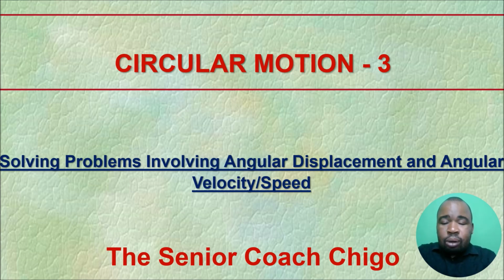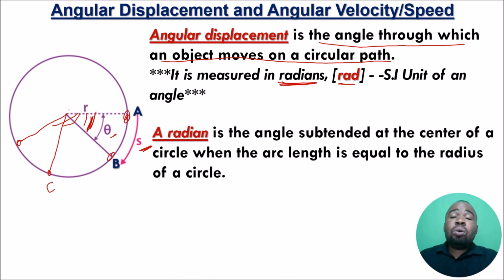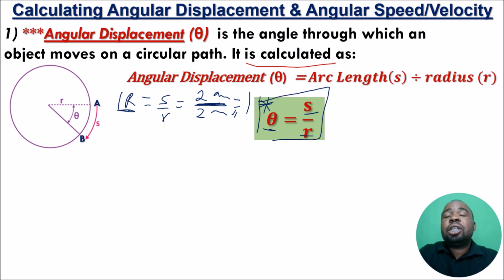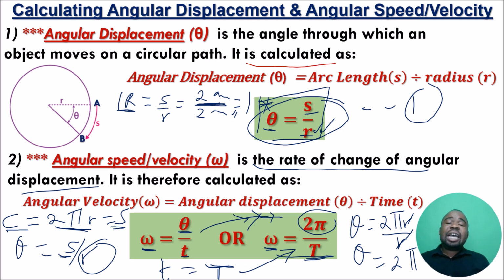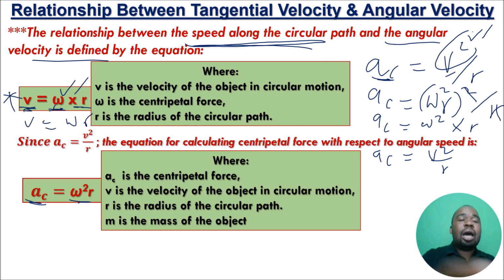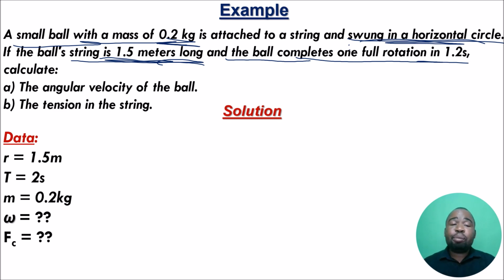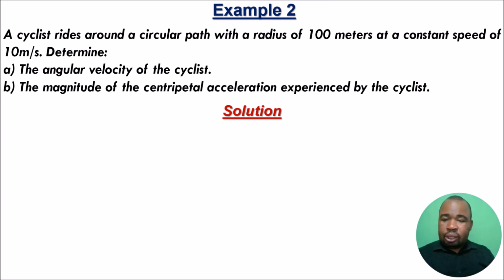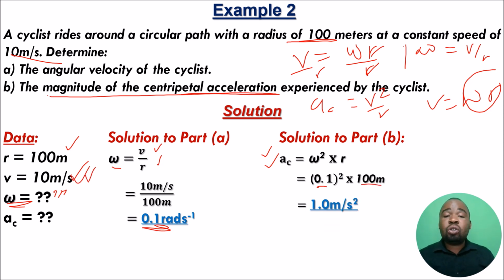Uniform Circular Motion Part 3 - Calculating Angular Speed & Angular Velocity - (A2 Physics)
This class is for A2 Students ONLY